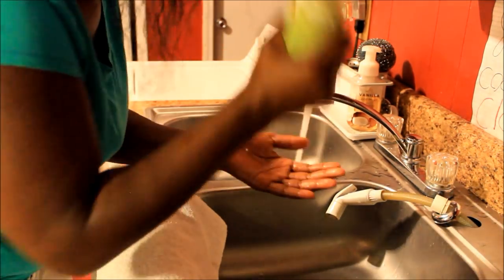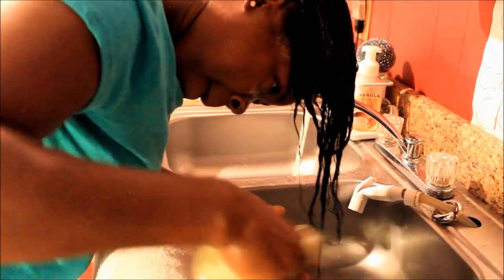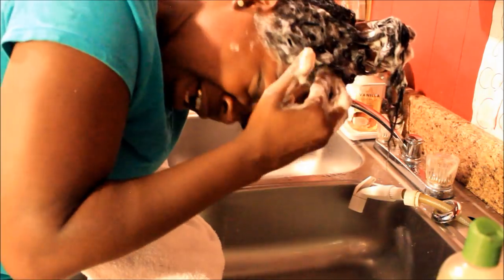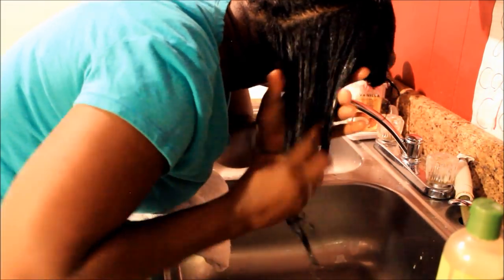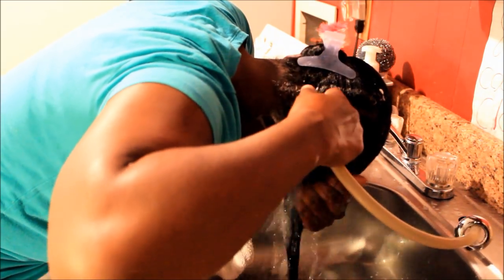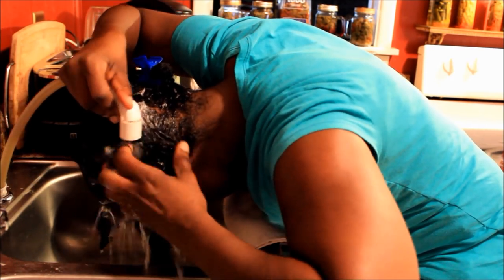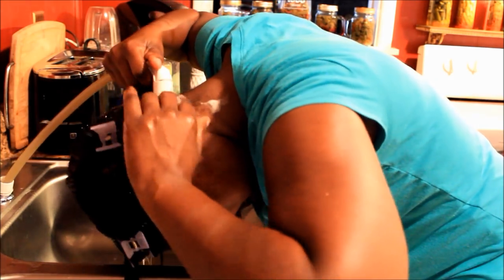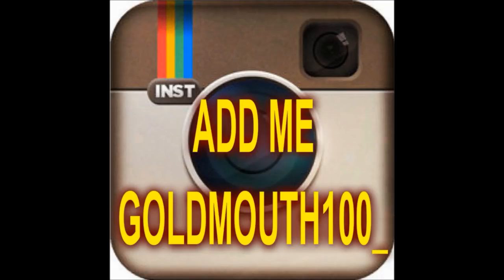''TANGLE FREE'' WASH DAY ROUTINE TO PREP FOR HAIR DYE/WASH DAY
HEY YALL HERE IS WASH DAY FINALLY TODAY I AM SHOWING YOU ALL HOW I WASH/SHAMPOO MY HAIR WITHOUT THE TANGLES THAT YOU WOULD GET WITHOUT THIS METHOD .. AT LEAST FOR ME THIS MAKES WASH DAY SO MUCH SMOOTHER AND LESS PAIN

GOLDMOUTH
MONTGOMERY, ALABAMA
36109